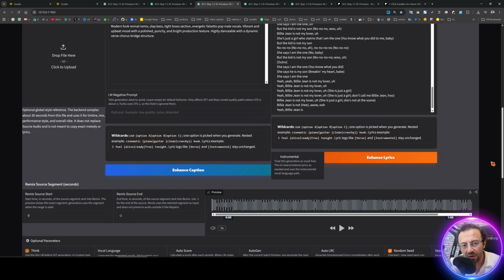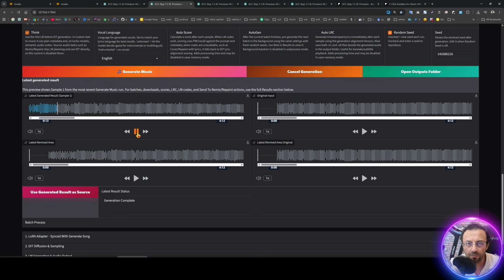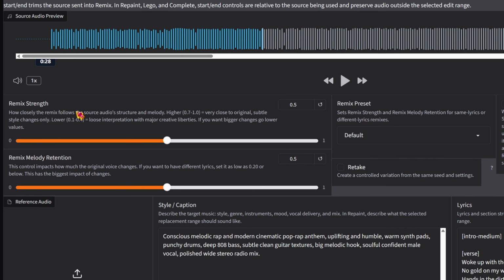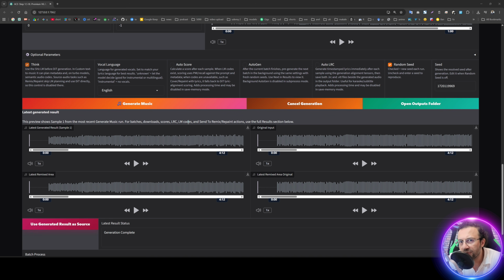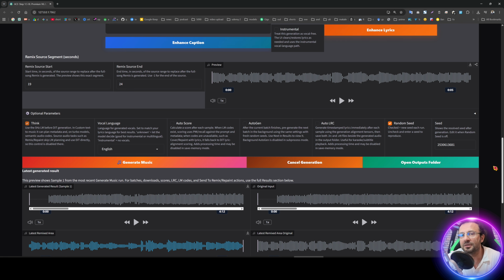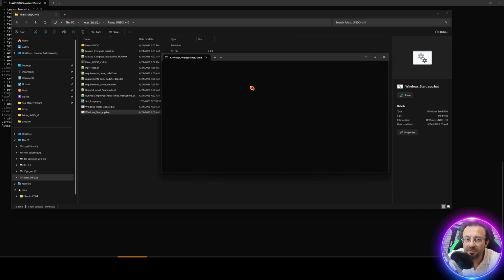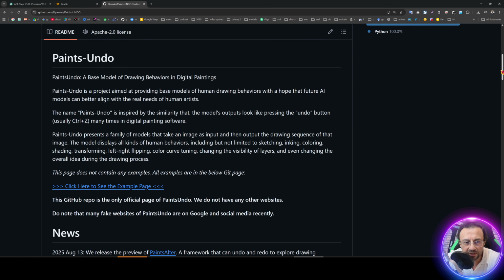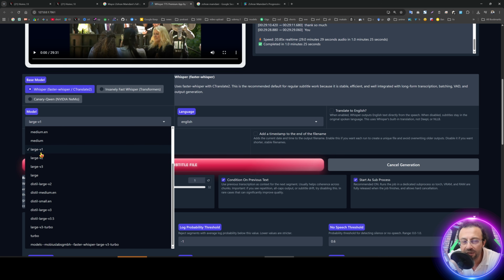The ULTIMATE Local AI Update Just Dropped! ACE-Step 1.5, Paints-Undo & Whisper Premium Will WOW You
In this tutorial I show the newer ACE-Step XL 1.5 Premium features, especially the corrected remix workflow that was missing from the previous video. You will see how to remix songs properly, convert lyrics and language, tune remix strength and melody retention, regenerate only selected parts, use the Library metadata system, install the upgraded Paints-Undo pipeline, reduce VRAM usage, and fix repeating lines in Whisper Premium transcriptions.

Video chapters:
0:00 ACE-Step XL 1.5 Premium update, remix focus, and Paints-Undo preview
0:49 Billie Jean remix example: checking style preservation and vocal change
1:16 Lower remix strength idea and Gangnam Style Korean-to-English demo
1:36 Hearing the Korean-to-English result and why extreme remixes sound strange
1:53 Stronger remix settings with higher strength and melody retention values
2:12 How to update ACE-Step XL 1.5: download ZIP, extract, and overwrite
2:37 Run Windows install/update.bat and rebuild the virtual environment if needed
2:56 Library tab overview: daily categories, saved generations, and metadata
3:18 Loading old songs from Library with lyrics, parameters, and JSON restored
3:33 Starting a proper remix: select the SFT model and open Advanced -) Remix
3:45 Uploading the source song and learning the two key remix parameters
4:04 Remix presets explained: different lyrics, same lyrics, medium and big change
4:19 Why lower melody retention lets the model generate completely new lyrics
4:30 Torch compile speed tip and preparing the target style caption and lyrics
4:42 Using Gemini in Google AI Studio with the ACE-Step lyric instruction file
4:59 Editing or writing lyrics and matching the vocal language accurately
5:15 Launching a live remix generation and measuring local generation speed
5:27 Live timing result: around 33 seconds for a complete remix generation
5:49 Use generated result as source to repair or improve selected song parts
6:03 Selecting remix start/stop points and regenerating only the chosen section
6:17 How section patching works: full remix generated, only selected part replaced
6:36 When to keep lyrics/style the same and when to change them for a section
6:47 Comparing the full output against the newly generated section preview
6:58 Iterative remix workflow for perfecting each part of the composition
7:14 LoRA training progress, future voice accuracy, and language-swap limits
7:27 Fast local iterations, multiple attempts, no watermark, and usable outputs
7:55 Final remix reminders: SFT model, proper Windows setup, and compile mode
8:11 Tuning dramatic changes with percentage values and fixed seed comparisons
8:41 Paints-Undo upgraded intro: new pipeline, faster speed, and better results
8:52 Download, install, and start Paints-Undo with windows_startup.bat
9:08 First launch model downloads plus new xFormers Triton attention support
9:21 GPU compatibility, Torch 2.12.1, CUDA 13, and upgrades over the original
9:34 Upload an image, generate the prompt, and tag it with the WD14 tagger
9:52 Operating steps, keyframes, Tiled VAE options, and low VRAM preparation
10:04 24GB vs 7GB VRAM usage and how the new memory-saving options help
10:27 How keyframes become the drawing video before final video generation
10:52 CUDA 13, Torch 2.12, Triton attention, diagnostics, and speed improvements
11:10 Automatic attention fallback plus Linux/cloud installer compatibility notes
11:27 Full generation time, possible torch compile addition, and result preview
11:46 Why keyframes matter, why results vary, and why not every image works
11:57 Fixing out-of-VRAM errors by lowering resolution and using supported ratios
12:14 Whisper Premium update: transcribing videos with all Whisper model options
12:31 Faster Whisper quality mode and the repeated sentence problem
12:42 Using large-v1 and repetition penalty to prevent repeated subtitle lines
12:54 How to tune repetition penalty carefully so transcription is not skipped
13:06 Example result: highly accurate subtitles generated from the new video
13:19 29-minute video transcribed in 1.5 minutes, 20x real-time, and closing

This video is for users who want fast local AI music remixing, better generation iteration, image-to-drawing animation, and high quality subtitle transcription. Follow the timestamps to jump directly to ACE-Step remix settings, Paints-Undo installation, low VRAM options, or Whisper repetition penalty tuning.